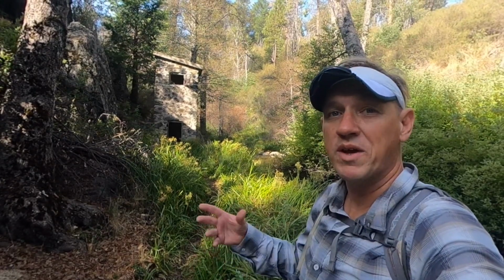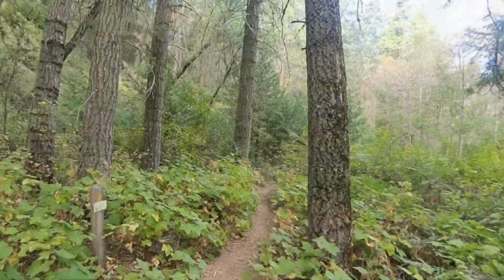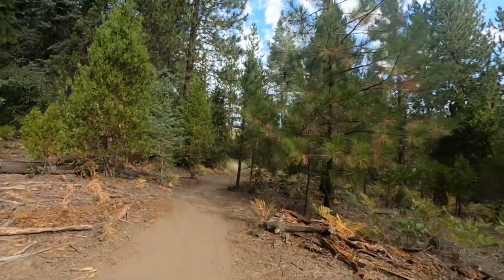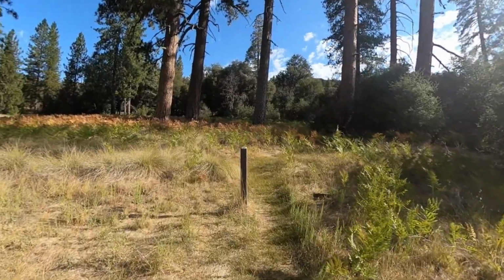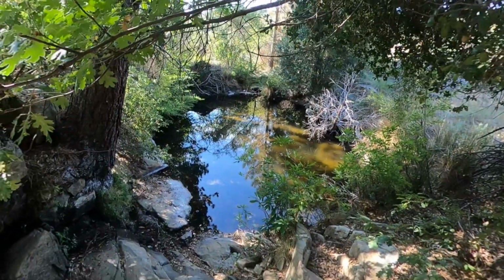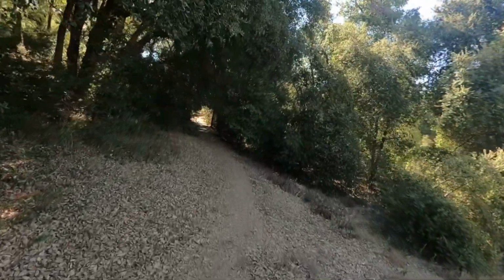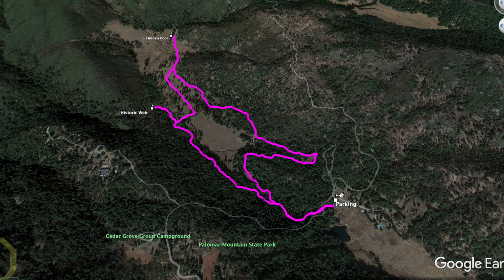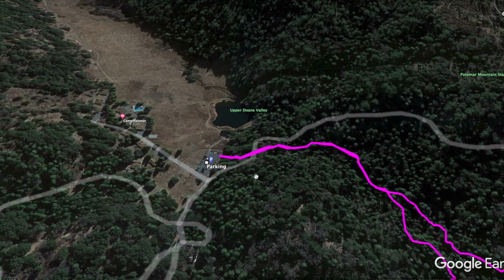Lower Doane Valley and French Valley Hike Guide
The hike through Lower Doane Valley and French Valley at Palomar Mountain State Park is a gem; every twist and turn offers something natural and beautiful. You’ll follow the lush Doane Creek, hike through groves of giant trees, across mountain meadows, visit a historic weir, and find a hidden pool of French Creek. There are ups and downs, but no big mountain climbs on this short 4 mile hike.